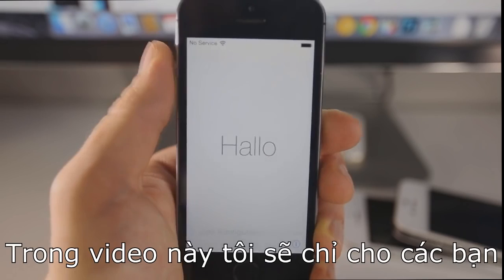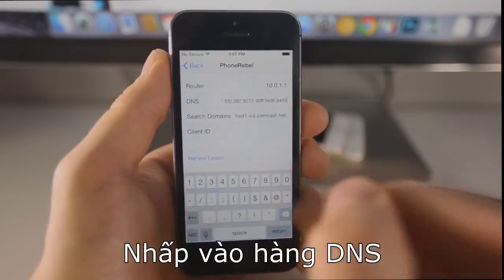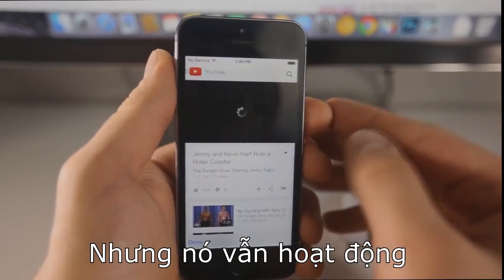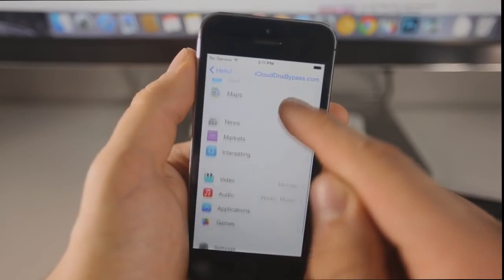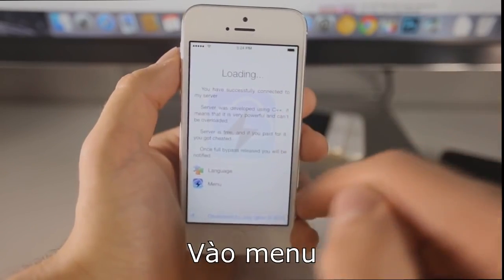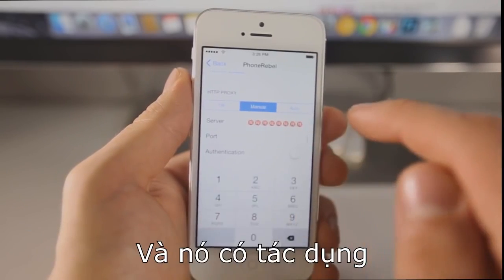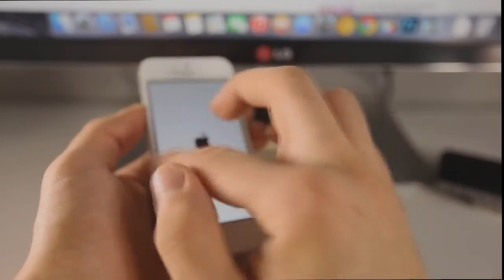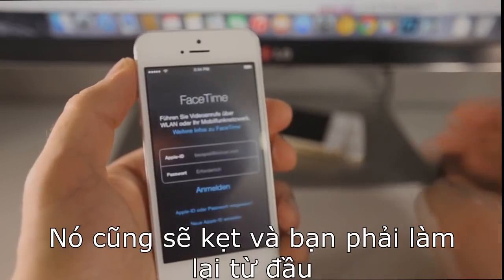Hướng Dẫn Vượt iCloud tạm thời - Mới nhất tháng 9/2015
Video sẽ hướng dẫn các bạn cách vượt qua màn hình icloud sử dụng được một số app cơ bản
Huca.v